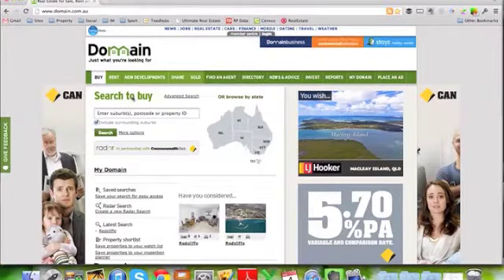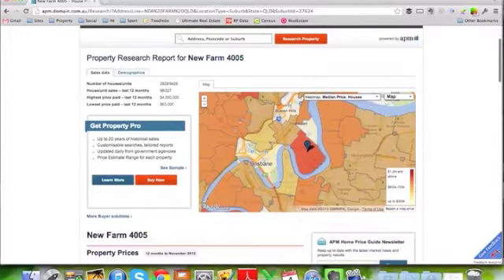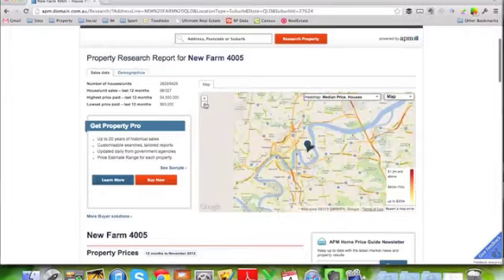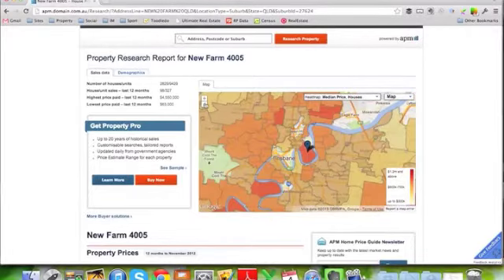Selling houses, finding the 'next big thing' with heat maps, DHA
A weekly roundup of property investing news. We talk about out latest podcast on Selling your property, property investing heat maps that show price and growth patterns and DHA investing.
Get all the latest tips and news from Everyday Property Investing!